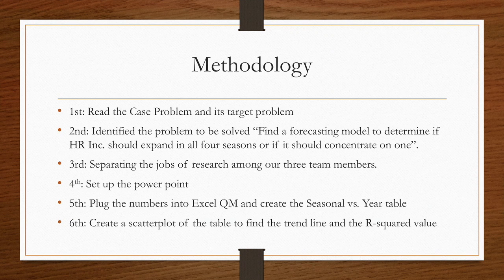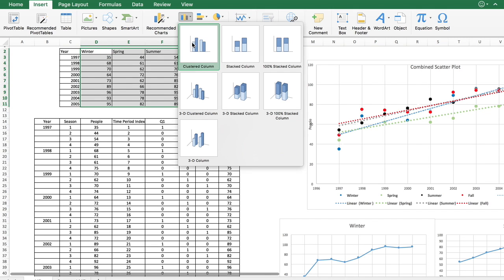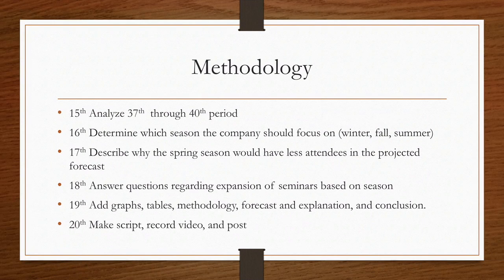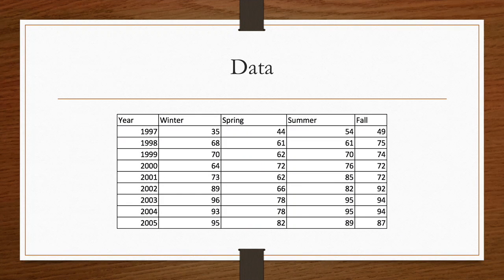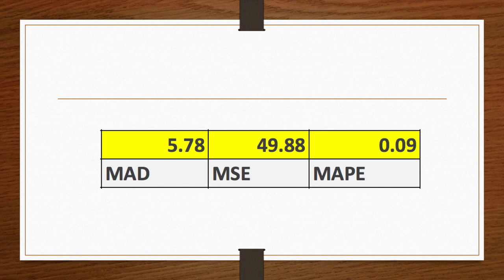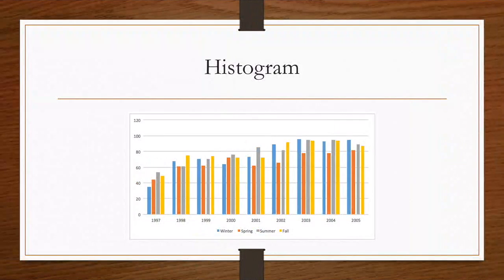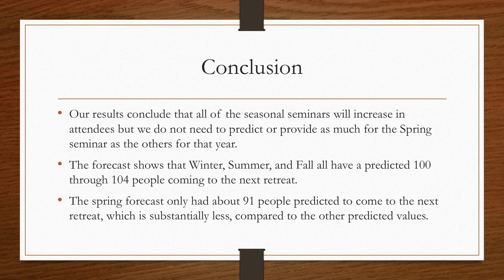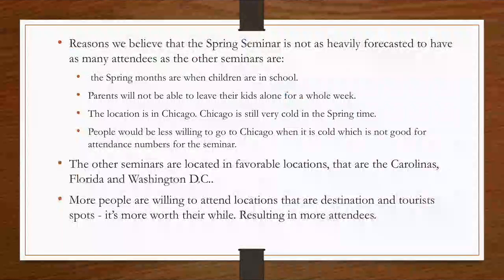Human Resources Case Problem Project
Human Resources Case Problem Project by Lucas, Micaela, and Colin